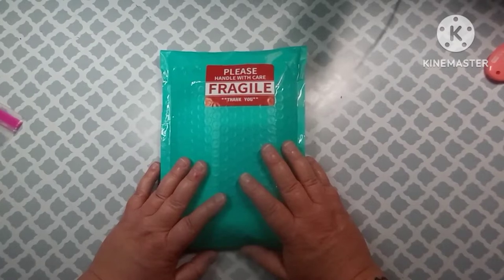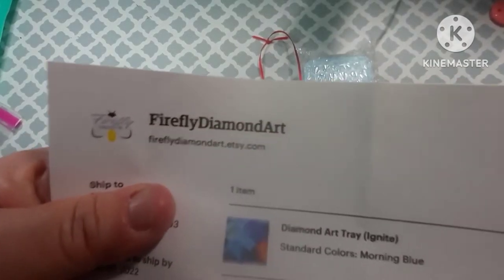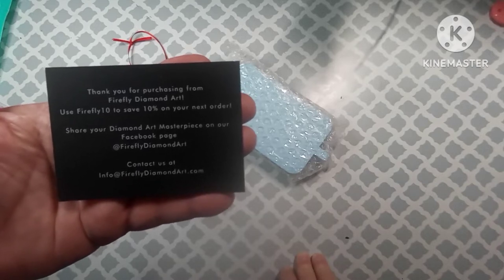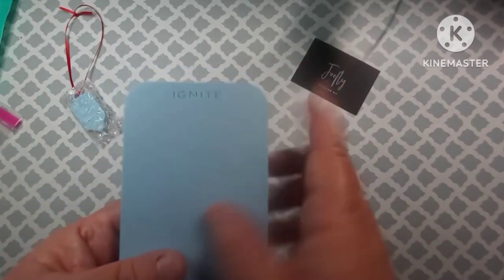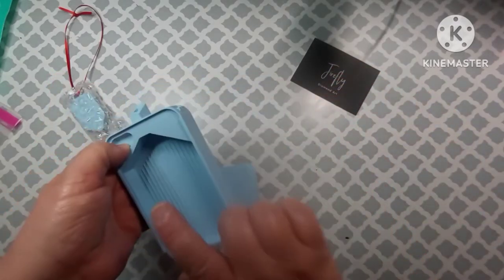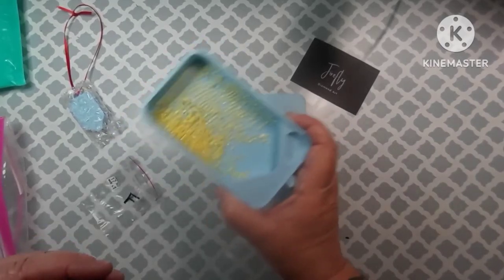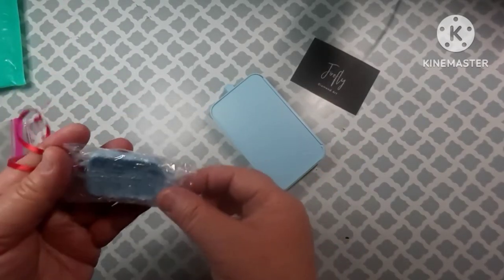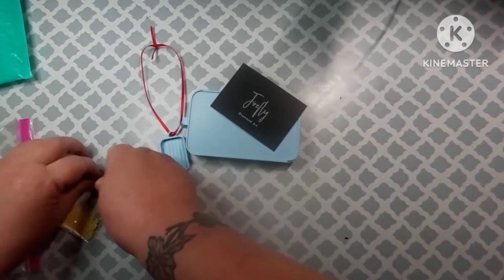Firefly Diamond Trays 💎 New Etsy Shop!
Please check this new Etsy Shop out! Thank you Matt and Emily, I love my new tray!

scarlets_little_crafty_corner

Just_Minder_Business

Random Act Of Kindness Info

1. name & address
2. favorite craft
3. favorite color
4. favorite movie, music, activities
5. favorite animal, do you have pets
6. your birthday
7. favorite food, snacks, and drink
8. favorite thing to watch or listen to while
     crafting
9. what is your favorite craft accessory
10. just brief info about you and family

This way I can get an idea of what to send and get to know you!! Scroll down for my email! Sorry!